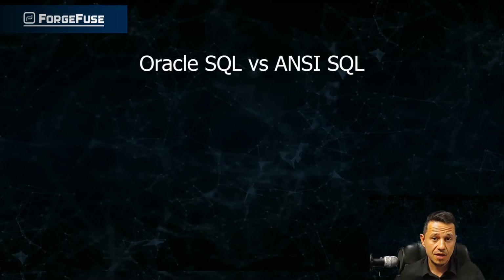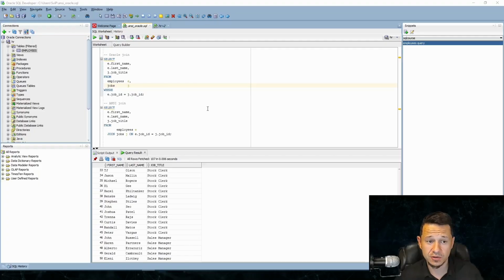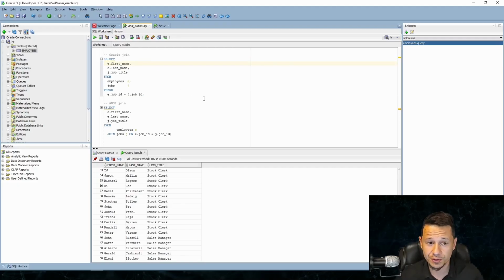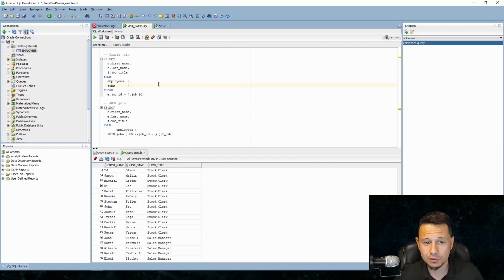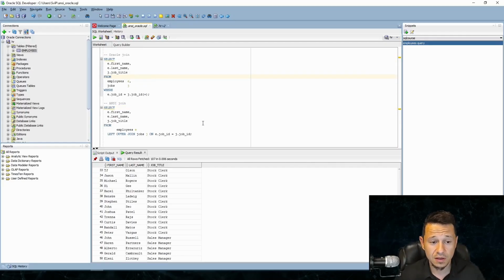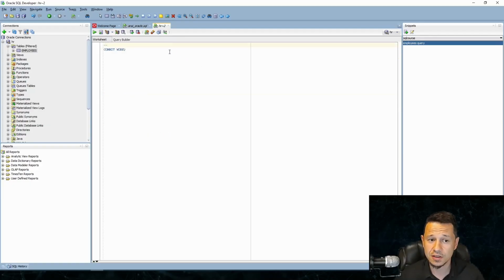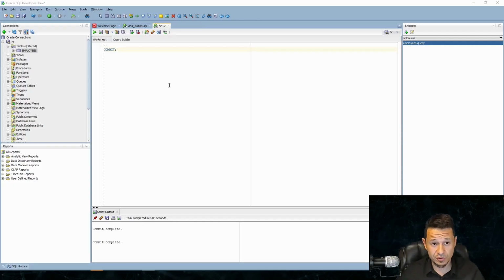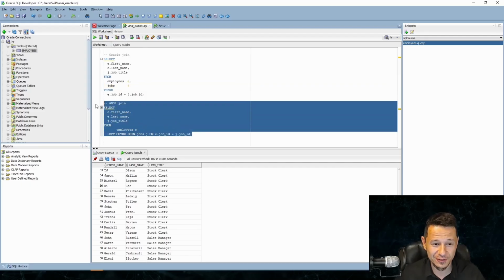Oracle SQL vs ANSI SQL - Oracle SQL Certification (1Z0-071) | Section 3, Video 3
with some additional explanations of course. In this lesson, we explain the difference between Oracle SQL and ANSI SQL, why the distinction exists, and most importantly what you actually need to know for the certification exam.

Every database system (Oracle, MySQL, SQL Server, etc.) supports SQL, but each one adds its own extensions on top of the ANSI SQL standard.

✔️ What ANSI SQL really means
✔️ How Oracle SQL relates to ANSI SQL
✔️ Why learning Oracle SQL makes it easy to switch databases
✔️ Oracle-specific SQL features vs standard SQL
✔️ Which syntax you’ll see more often on the exam
✔️ Which differences are not exam-relevant

🧠 Oracle SQL vs ANSI SQL — Simplified
📐 ANSI SQL

Industry-standard SQL specification

Works across all major databases

Uses explicit JOIN syntax in the FROM clause

🧩 Oracle SQL

Fully supports ANSI SQL

Adds Oracle-specific extensions

Supports legacy join syntax in the WHERE clause

Uses (+) for outer joins

📌 Both queries return the same result, but the syntax differs.

🔄 Commit Differences

ANSI SQL: COMMIT WORK;

Oracle SQL: COMMIT; or COMMIT WORK;

Both work in Oracle, but only standard ANSI syntax works everywhere.

🎓 Exam Focus

🚨 Important to remember:

Differences between Oracle SQL and ANSI SQL are NOT tested directly

Most exam questions use ANSI JOIN syntax

Oracle-specific syntax is commonly seen in real-world Oracle environments

👉 Master ANSI joins, and you’ll be safe both for the exam and future databases.